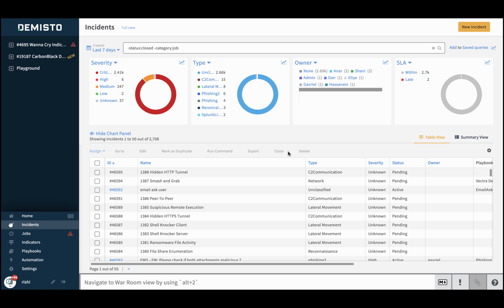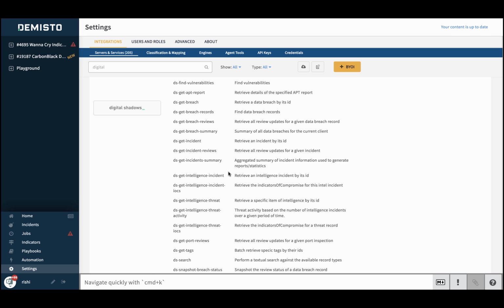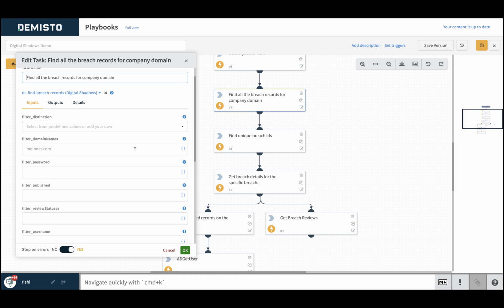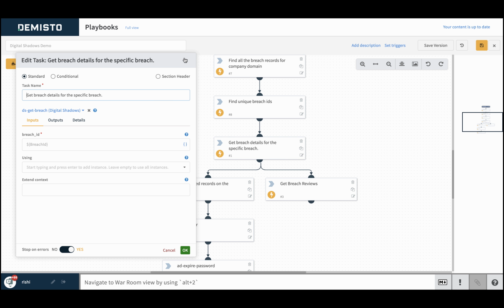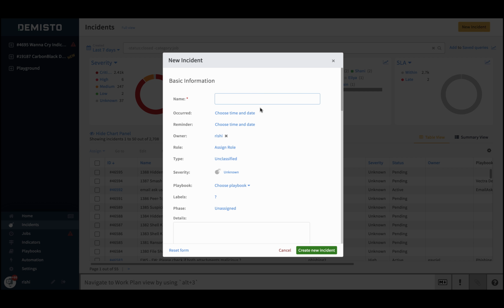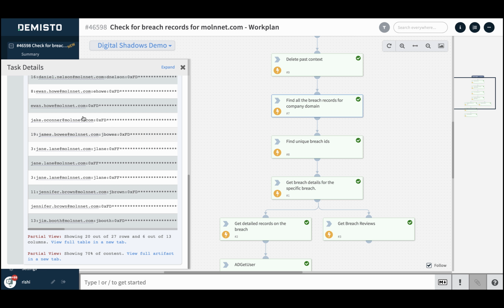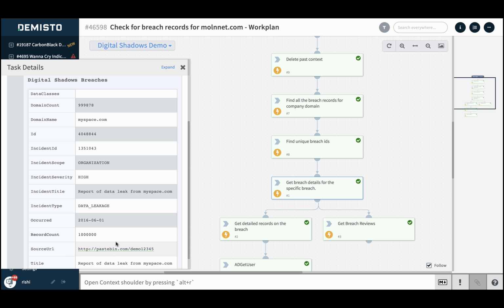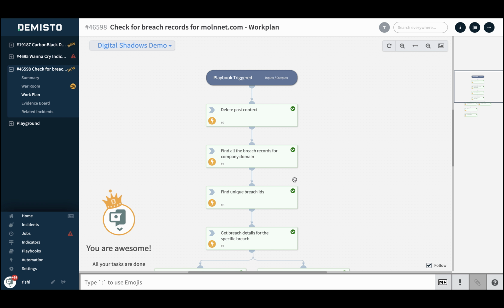Automate Breach Investigation and Response | Digital Shadows and Demisto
Learn how you can automate breach detection and response using Digital Shadows and Demisto Enterprise.